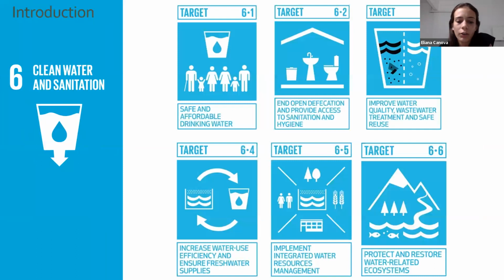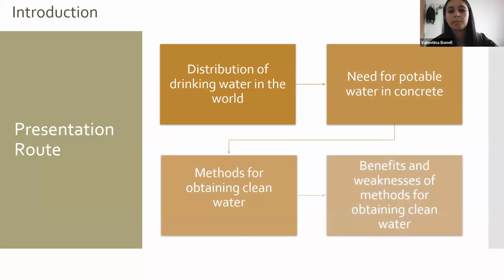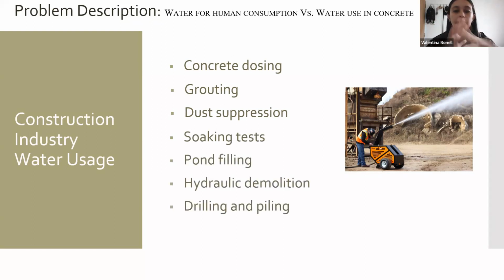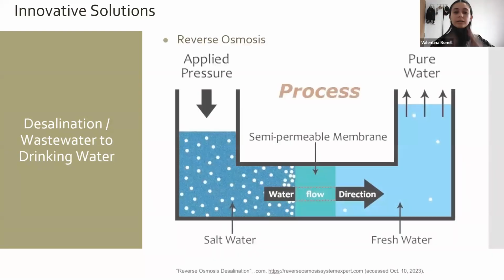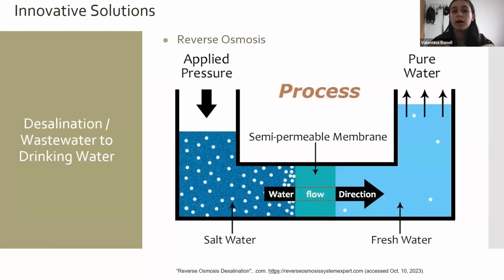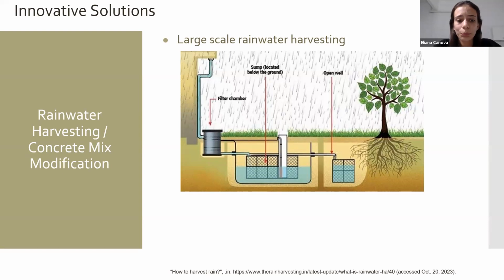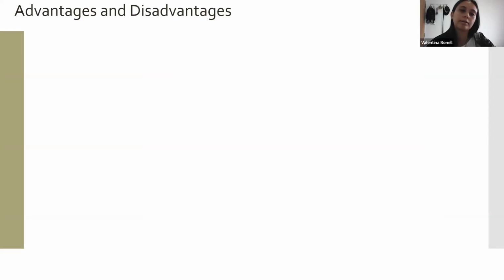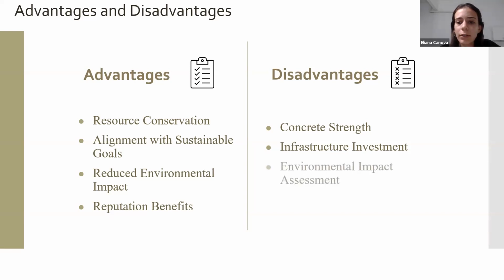Water Scarcity and the Construction Industry - Bonell - Canova 2023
Water Scarcity and the Construction Industry: Implementation of Alternative Sources of Drinking Water for Civil Works
Valentina Bonell #1, Eliana Evelyn Canova#2
Civil Engineering Department, Universidad Tecnológica Nacional, Facultad Regional Paraná
1033 Almafuerte Av. Paraná, Argentina

Abstract— This article focuses on the importance of using potable water, a limited and essential resource, in the production of concrete in the construction industry. It is also highlighted that the use of non-potable water in the production of concrete is inefficient. Additionally, it explores various innovative solutions to obtain drinking water that does not depend on conventional water sources. These solutions include desalination, transforming wastewater into drinking water, rainwater harvesting, and modifying concrete mixes to make them less sensitive to the type of water used. It is expected that this work can generate a significant impact on readers and encourage the adoption and promotion or alternative ways of generating safe water for civil works.

Keywords: water scarcity - concrete - drinking water – alternative potable water generation methods

Resumen— Este artículo se enfoca en la importancia del uso del agua potable, un recurso limitado y esencial, en la producción de hormigón en la industria de la construcción. Se destaca también que el uso de agua no potable en la producción de hormigón es ineficiente. Además, explora diversas soluciones innovadoras para obtener agua potable que no depende de las fuentes de agua convencionales. Estas soluciones incluyen la desalinización, la transformación de aguas residuales en agua potable, la recolección de agua de lluvia y la modificación de las mezclas de hormigón para que sean menos sensibles al tipo de agua utilizada. Se espera que este trabajo pueda generar un impacto significativo en los lectores e incentivar la adopción y promoción de formas alternativas de generación de agua segura para obras civiles.

Palabras clave: escasez de agua – hormigón - agua potable -  métodos alternativos de generación de agua potable

THIS IS AN ENGLISH AS A FOREIGN LANGUAGE ENGINEERING STUDENT VIDEO. VIEWERS MAY MAKE USE OF THIS MATERIAL AT THEIR OWN DISCRETION. IF THERE IS A COPYRIGHT CONFLICT, THEY WILL BE IMMEDIATELY REMOVED.